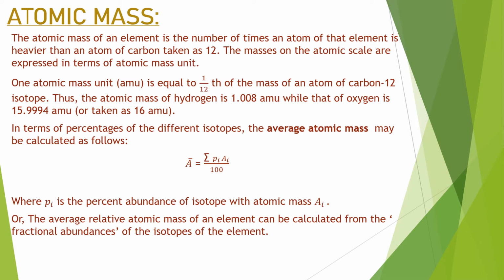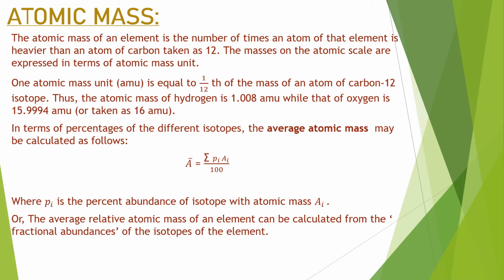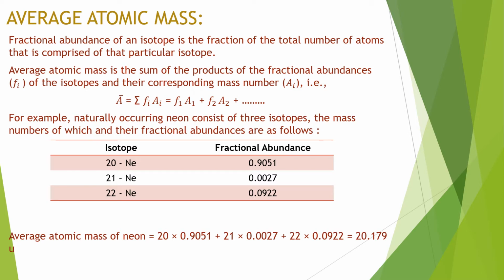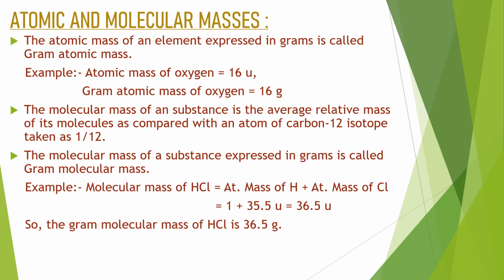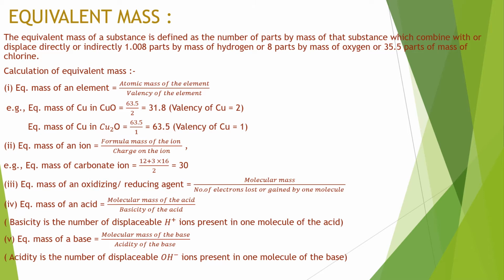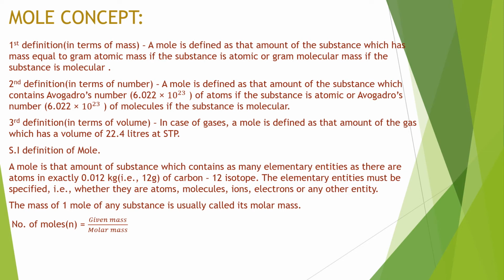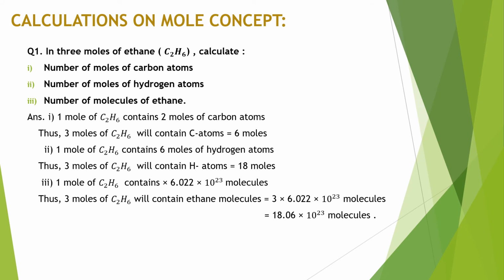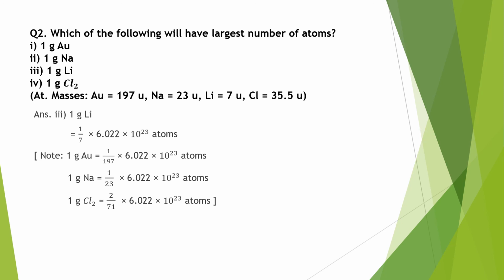CHAPTER 1 CLASS XI DAY 8 SOME BASIC CONCEPTS OF CHEMISTRY BY MS. PRIYA PGT(CHEMISTRY)